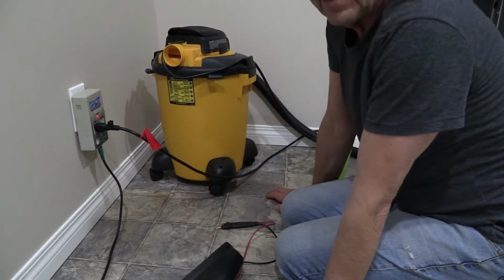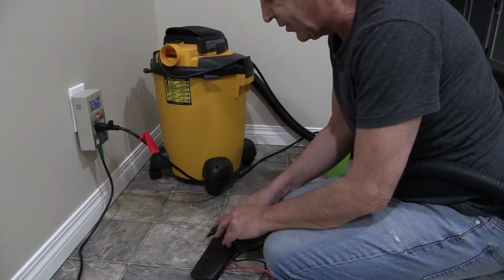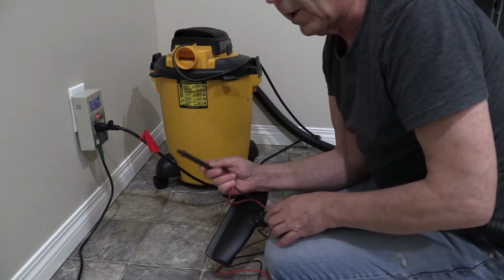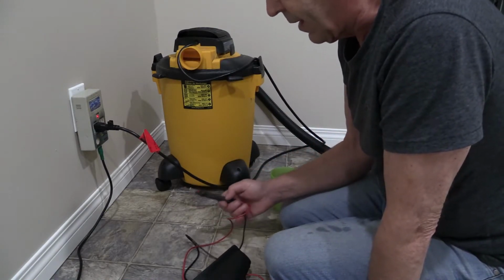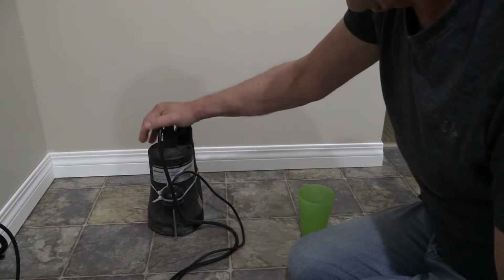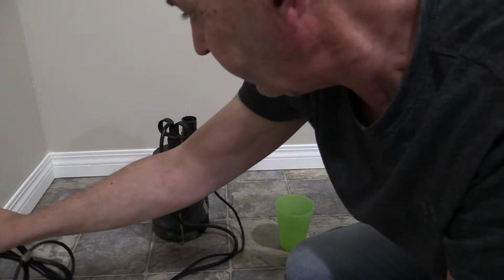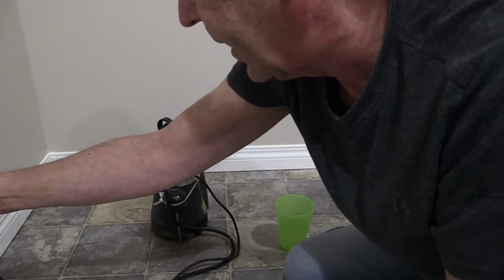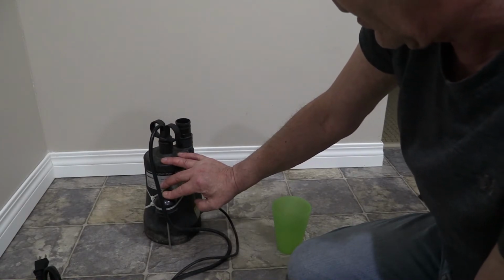Get Rid of Sitting Water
Water in the basement? Lakes forming outside when it rains?

Let me start by saying that a permanent fix is always the best. Having said that, not everyone can afford the thousands of dollars to get the job done.

There is a bandage solution that works until you can afford to fix the problem.

We need to remove the water!

How do we do that?

Let's look at 2 scenarios.

1) Water in the basement.

If you have water coming into the basement you don't have many options.

Pumping the water out is next to impossible. Pumps will not work in that depth of water. Especially pumps that use a mechanical float.

We are going to use a sensor with a shop vacuum and garden hose to pick up basement water and move it to your floor drain. Once it is set up, you can leave it without further interaction from you. It will monitor the water coming in, turn on the shop vacuum, clear the water and then turn off the shop vacuum when it is done.

2) Large pools forming outside.

If you have large pools of water forming outside, we will use the same sensor as above. But this time it will turn on a pump and move the water to another location.

Here's what you need to buy.

1) Water in the basement:

Electronic sensor.
It's from a US site so you will have to factor in exchange rates and freight.
Well worth the effort.

You will need a shop vac WITH A PUMP built-in.

Like this

2) For large pools of water outside:

Electronic sensor.

Manual pump (no float) sucks down to 1/8".

Watch the video on how the system works. It may be a solution for you.

Please ask if you have any questions.